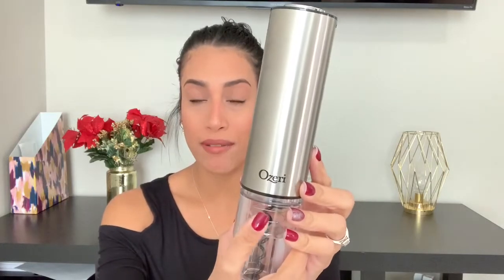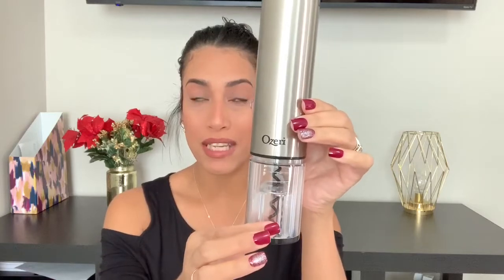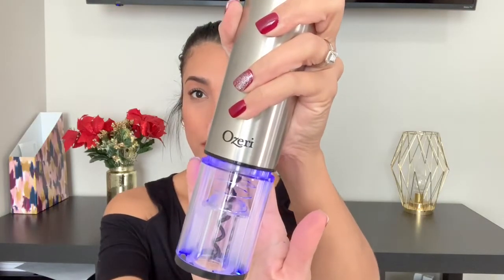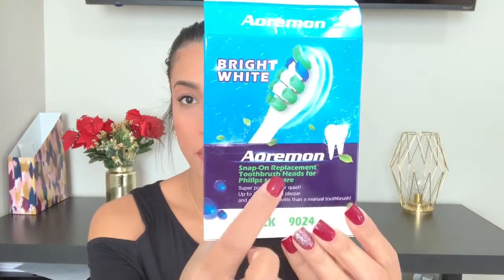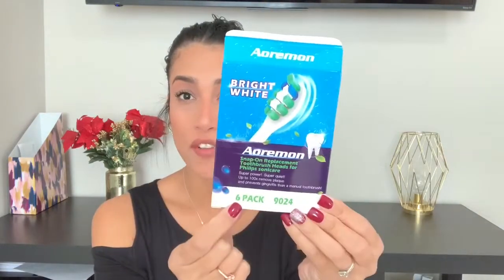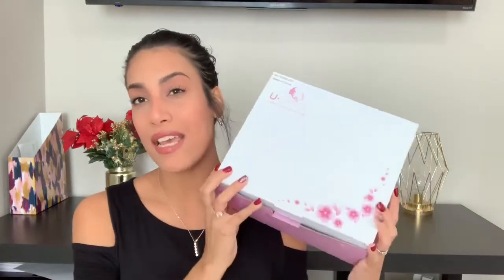VLOGMAS DAY 18 / Amazon Must Haves / 10 Must Have Amazon Products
Hey guys! Today’s vlogmas video, is a amazon must have video. I love ordering from amazon so much, that we pay extra for amazon prime 🙈 everthing I mentioned in this video will be linked down below. Please let me know if this is something you guys would like me to start filming every once in awhile, since I love ordering from amazon.

WINE OPENER

SELFIE LIGHT

TRIPOD STAND

PHONE CASE

IPHONE XS SCREEN PROTECTOR

Aoremon Electric Tooothbrush Replacements

*I could not find my exact Gel lamp so I’m linking another one thats the most similar with great reviews*

Protective Gloves

Filming Equipment